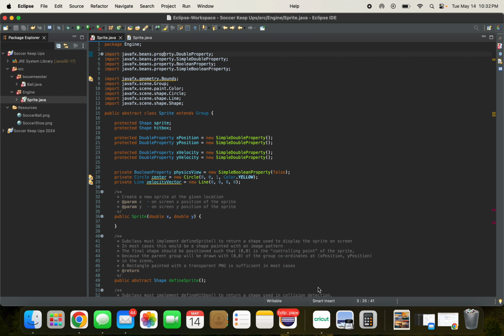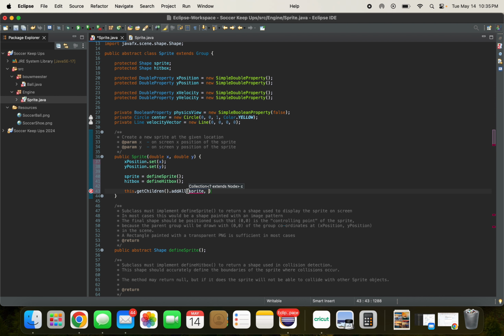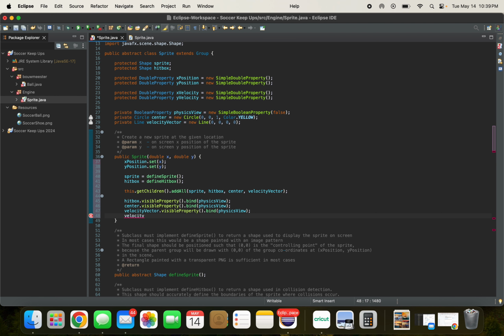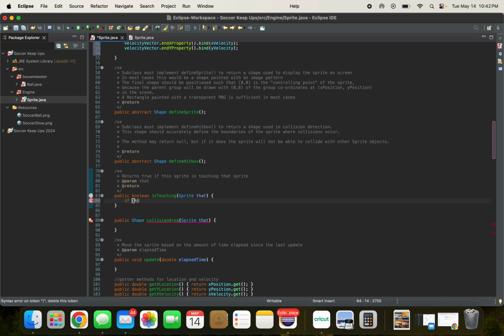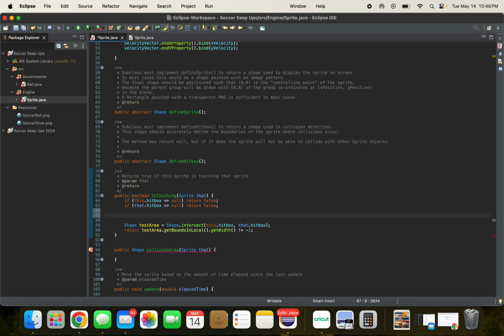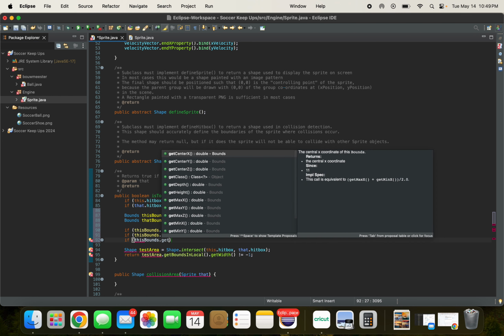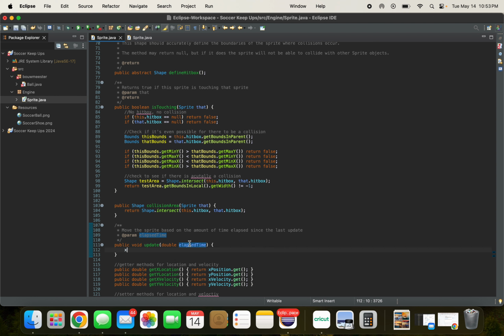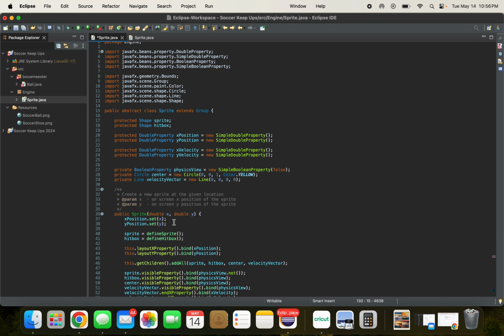Create Sprite Class